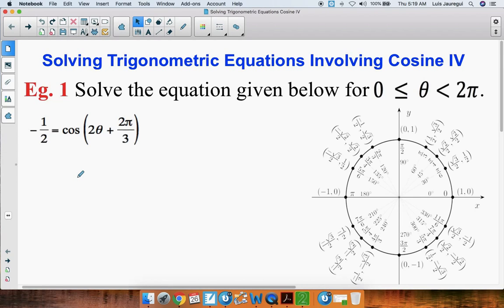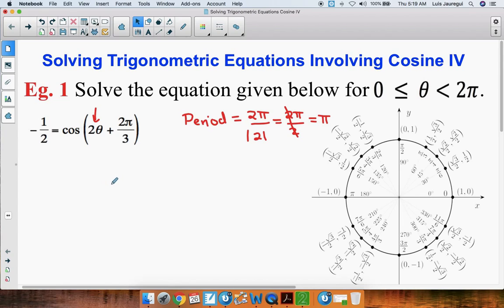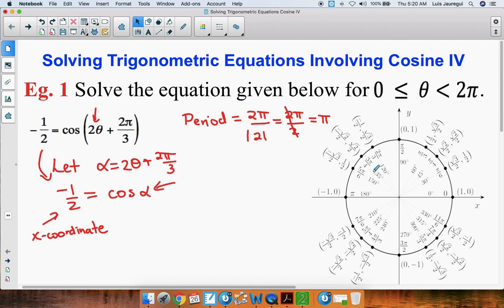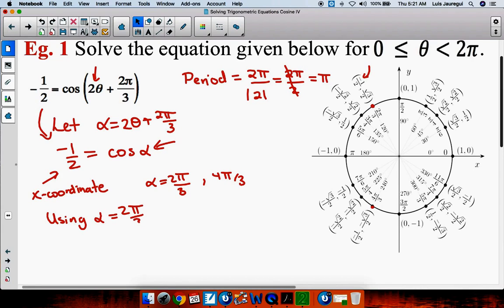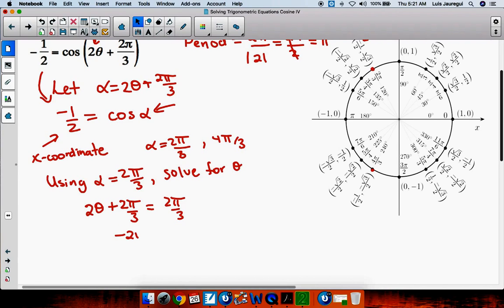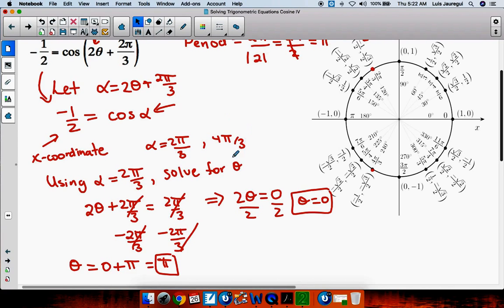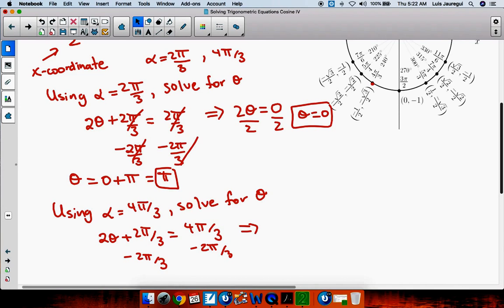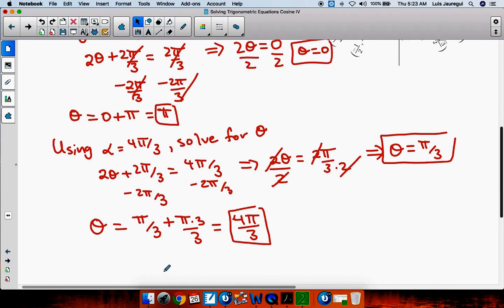Solving Trigonometric Equations: Cosine IV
Solving Trigonometric Equations Involving Cosine IV